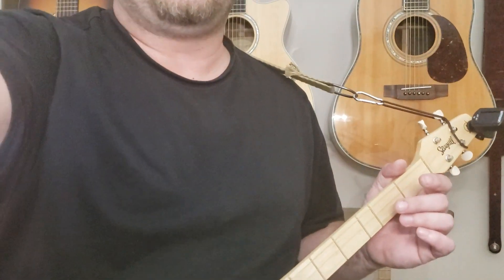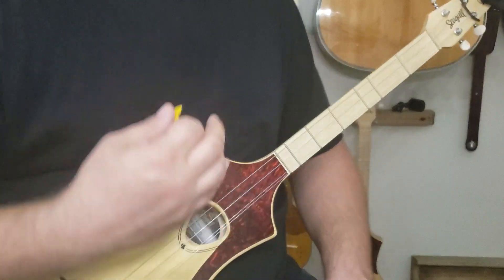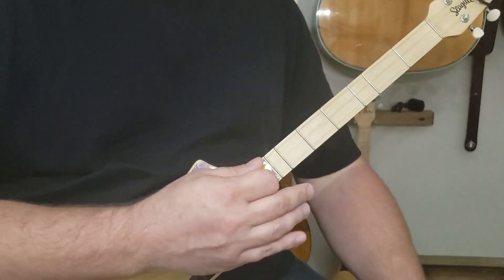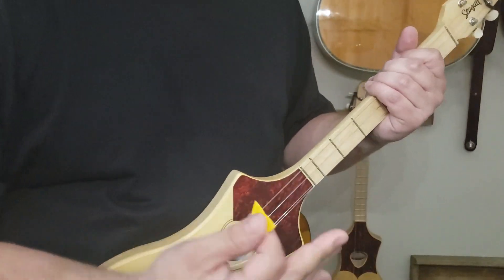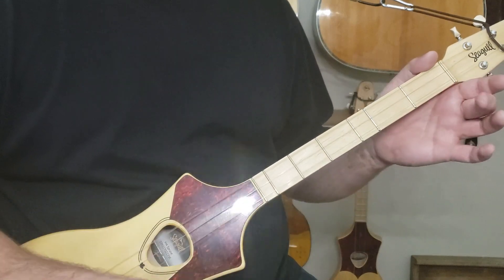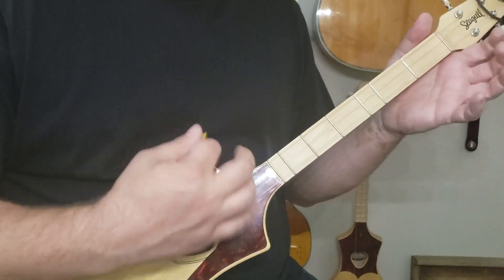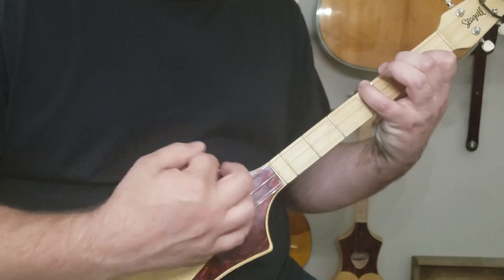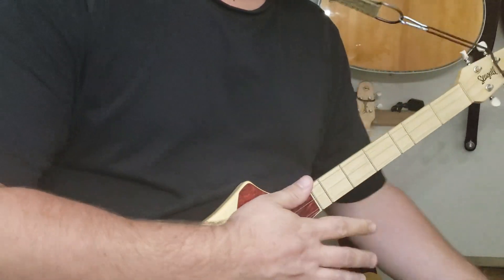Seagull Merlin M4 Lesson - Beeswing